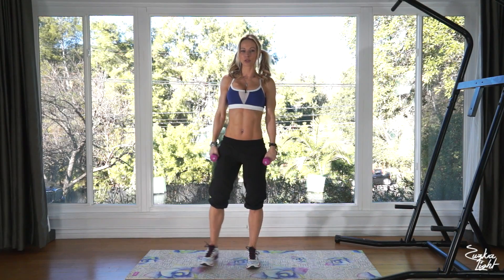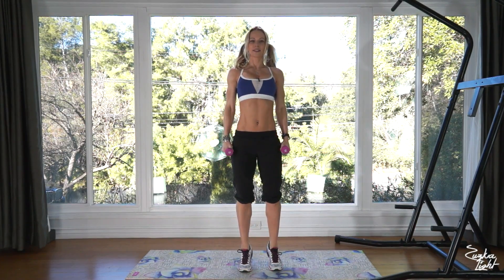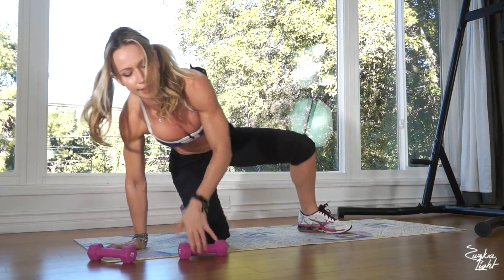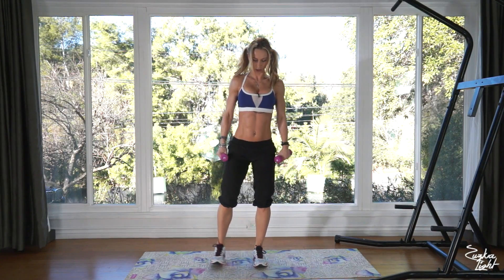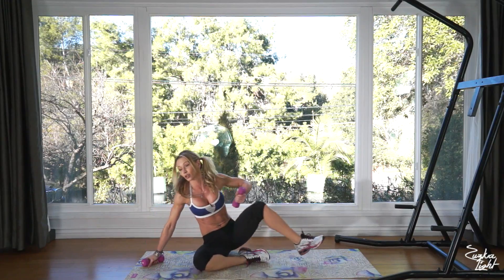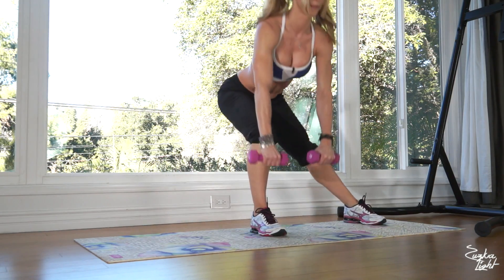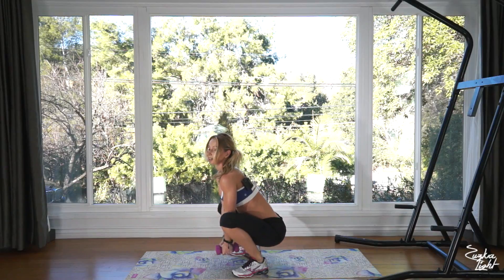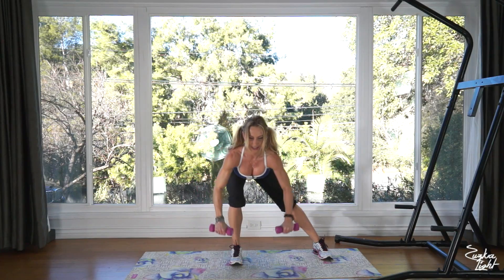Bunny Slope Workout #15 - For Complete Beginners!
All you need for this workout is your exercise mat and a pair of dumbbells. If you're a beginner, start with 3 - 5lb hand weights but expect to outgrow them fast if you're planning to stay consistent with my workouts. I have not been releasing this series to keep you at the beginner level forever. This is just a stepping stone for you to the next level of fitness so that eventually you can compete with me and my ZGYM members :) I want to hear about your progress so please leave me a comment below.